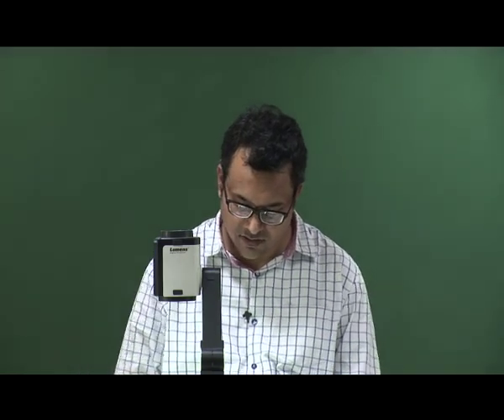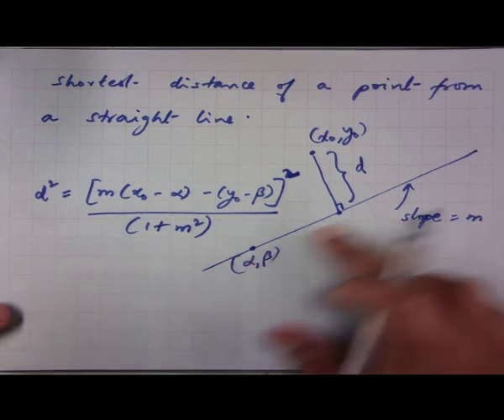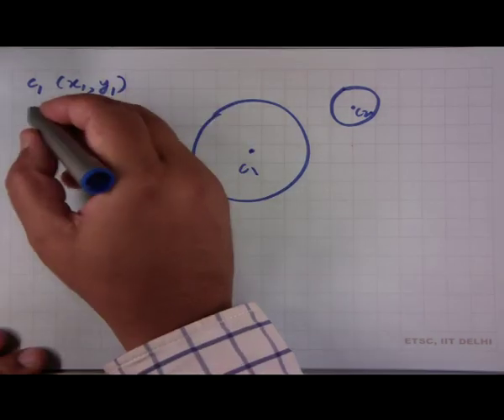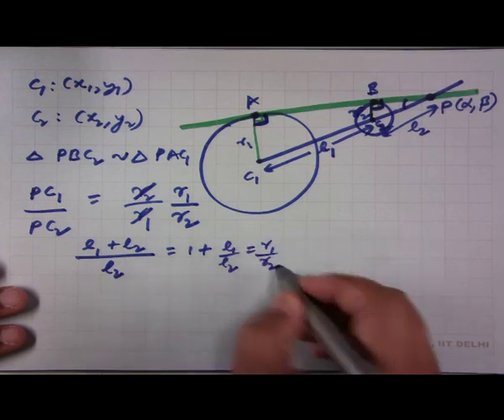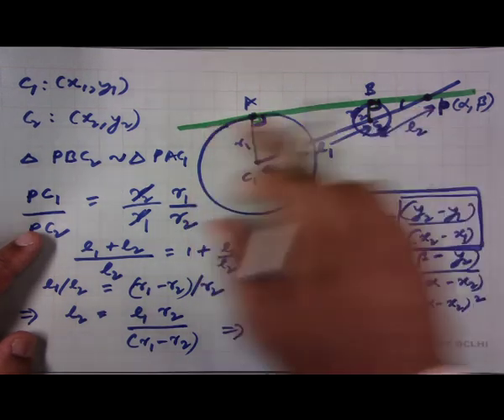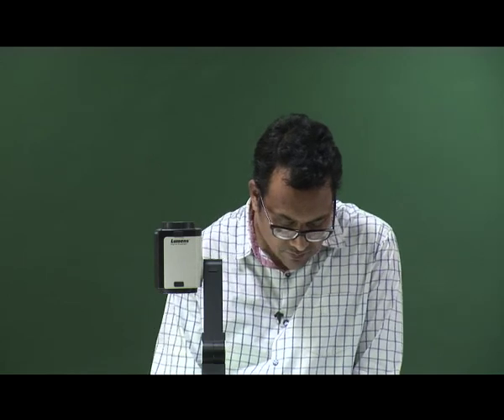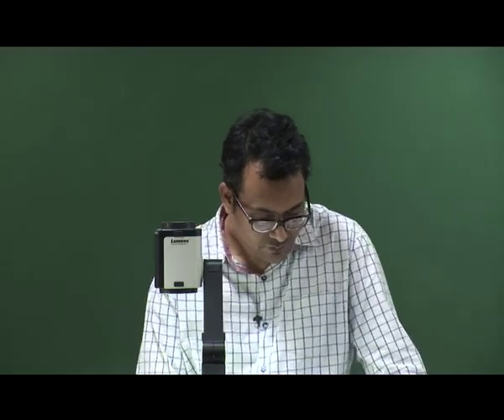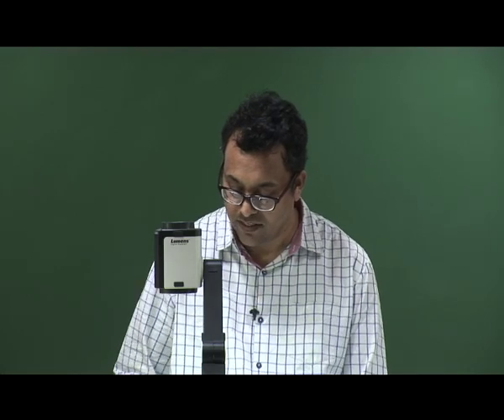Circles -6 (CH_21)